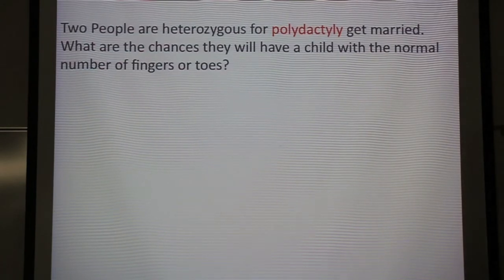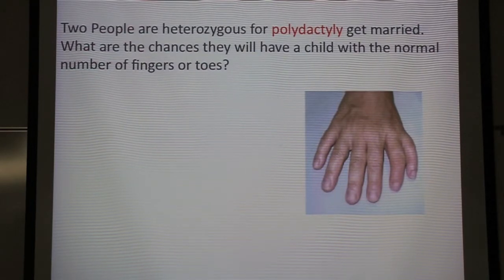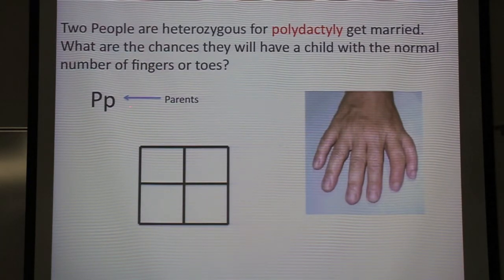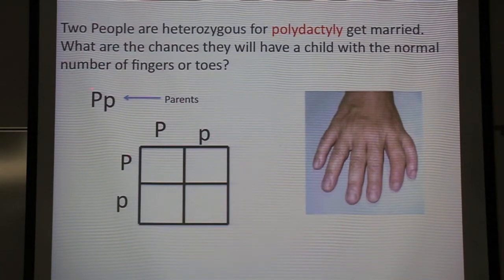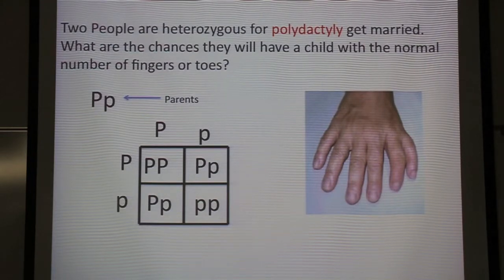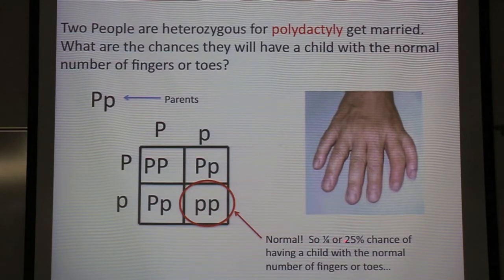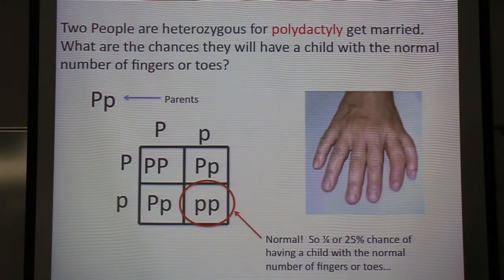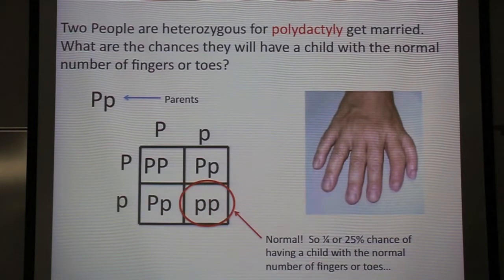Lecture 9f polydactyly gen prob